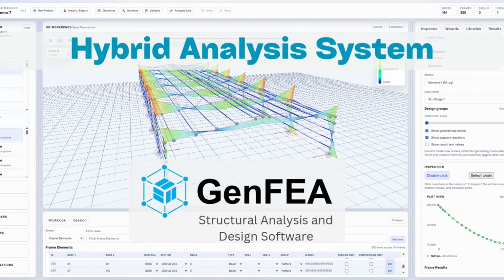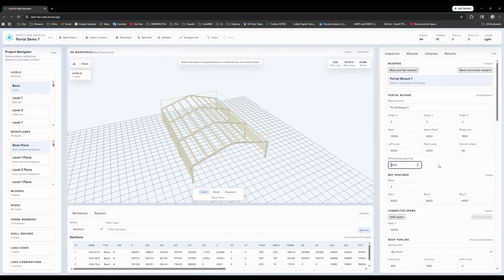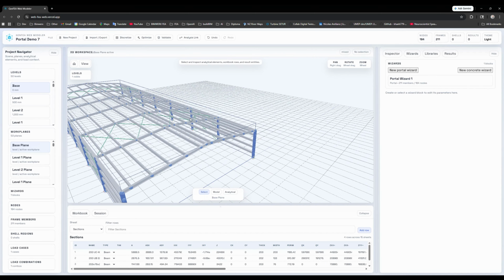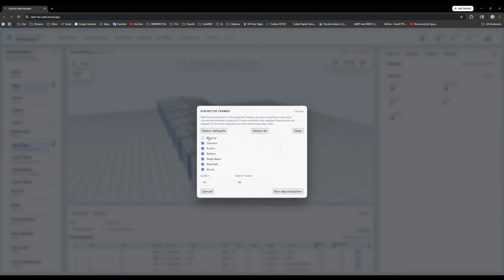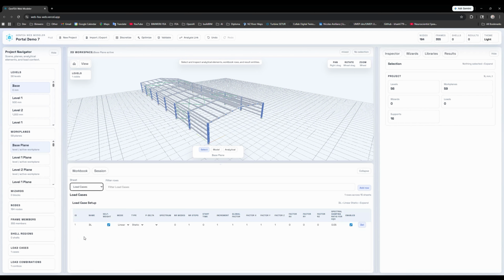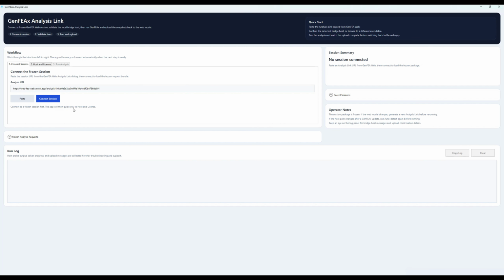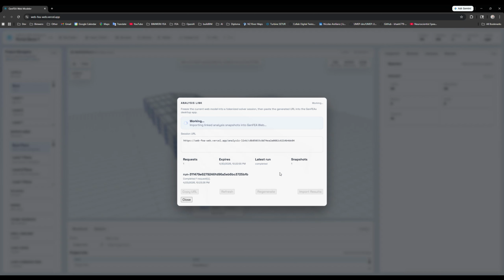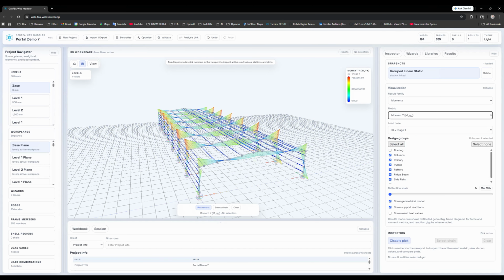Browser-Based FEA Is Here: GenFEA Web + GenFEAx Demo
GenFEA Web is a modern browser-based modeller for building structural analysis models, editing workbooks, running validation, and reviewing results in an interactive 3D environment.

In this video, I show the new Analysis Link workflow between GenFEA Web and the GenFEAx Desktop app. Using a secure session link, a model can be frozen in GenFEA Web, sent to GenFEAx Desktop for solving, and the analysis results returned directly back into the web app for post-processing and review.

This workflow combines the speed and accessibility of web-based modelling with the power of local desktop solving, making it easier to move from concept to analysis and results without breaking the workflow.

GenFEA Web features shown in this video:
- Browser-based structural modelling
- Workbook-style data editing
- 3D analytical model and results review
- Analysis Link to GenFEAx Desktop
- Round-trip result import back into the web model